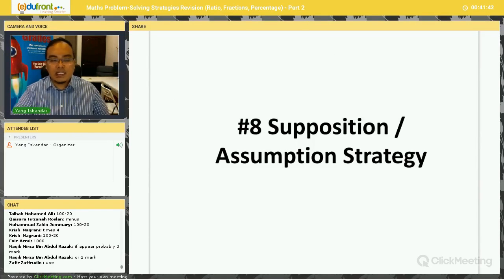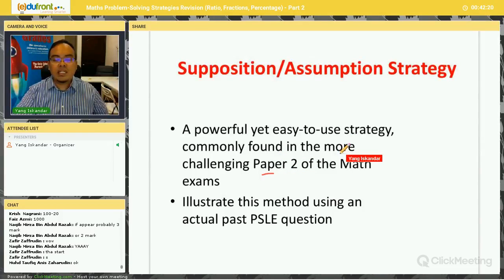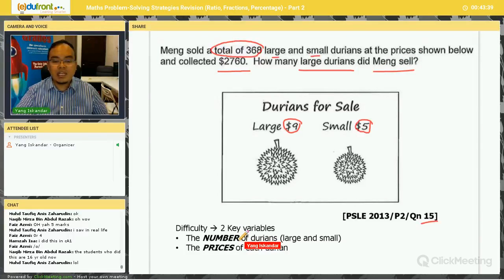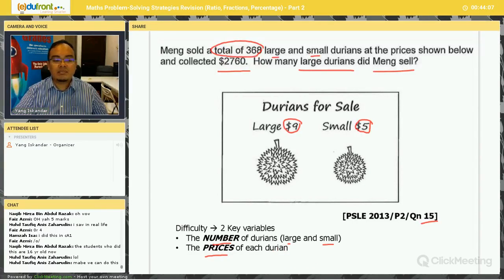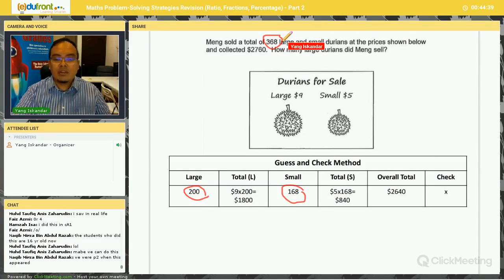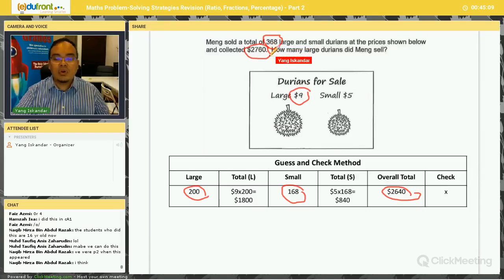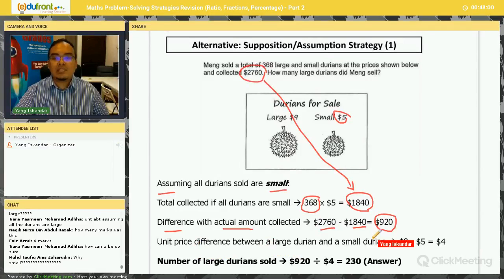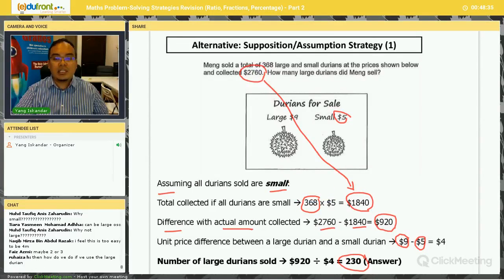PSLE Maths Problem Solving Strategies - Supposition/Assumption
Edufront Learning Centre Webinar Series